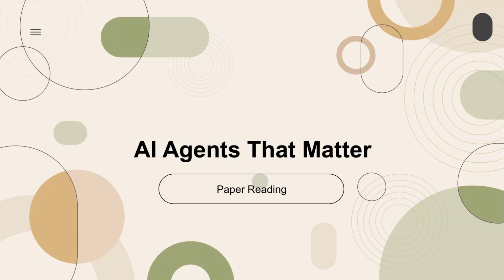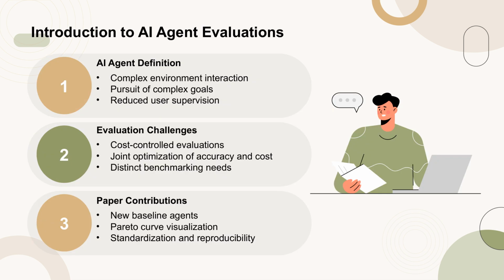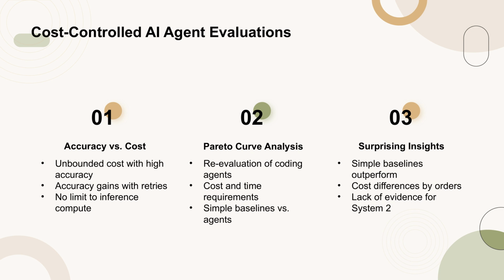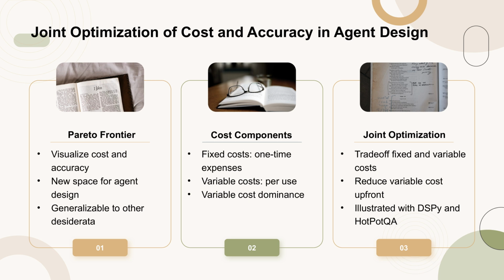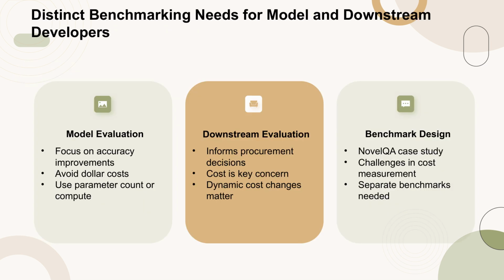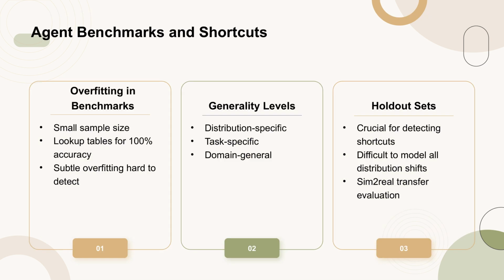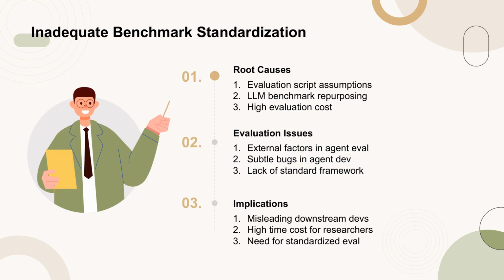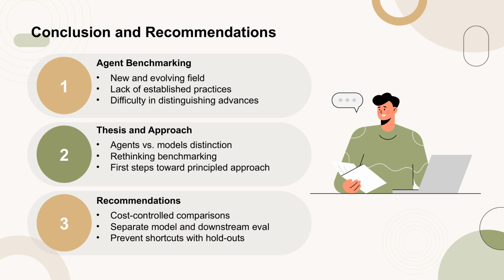[2024 Best AI Paper] AI Agents That Matter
Title: AI Agents That Matter

Authors: Sayash Kapoor, Benedikt Stroebl, Zachary S. Siegel, Nitya Nadgir, Arvind Narayanan

Abstract:
AI agents are an exciting new research direction, and agent development is
driven by benchmarks. Our analysis of current agent benchmarks and evaluation
practices reveals several shortcomings that hinder their usefulness in
real-world applications. First, there is a narrow focus on accuracy without
attention to other metrics. As a result, SOTA agents are needlessly complex and
costly, and the community has reached mistaken conclusions about the sources of
accuracy gains. Our focus on cost in addition to accuracy motivates the new
goal of jointly optimizing the two metrics. We design and implement one such
optimization, showing its potential to greatly reduce cost while maintaining
accuracy. Second, the benchmarking needs of model and downstream developers
have been conflated, making it hard to identify which agent would be best
suited for a particular application. Third, many agent benchmarks have
inadequate holdout sets, and sometimes none at all. This has led to agents that
are fragile because they take shortcuts and overfit to the benchmark in various
ways. We prescribe a principled framework for avoiding overfitting. Finally,
there is a lack of standardization in evaluation practices, leading to a
pervasive lack of reproducibility. We hope that the steps we introduce for
addressing these shortcomings will spur the development of agents that are
useful in the real world and not just accurate on benchmarks.